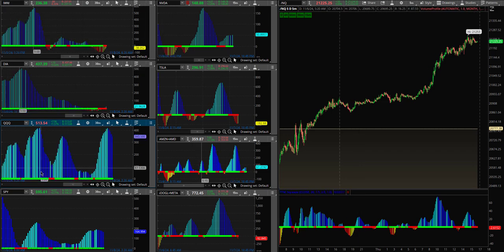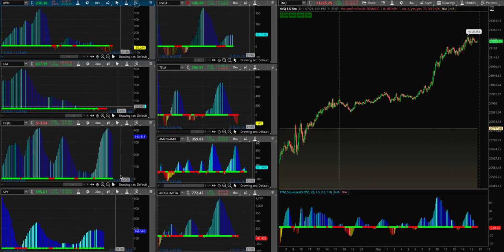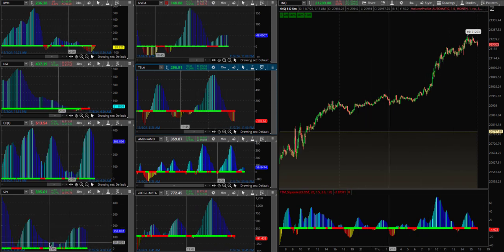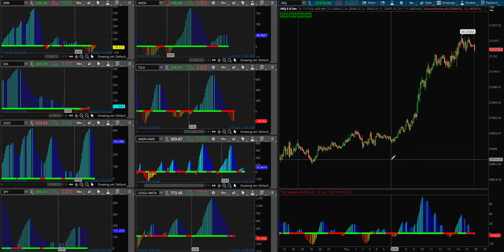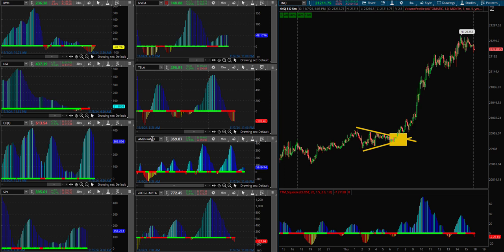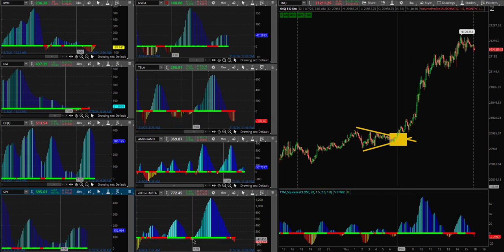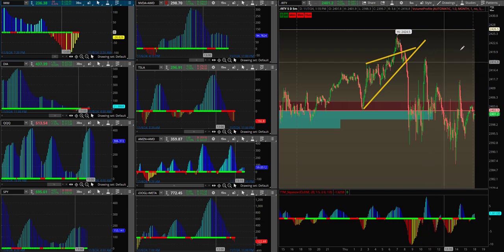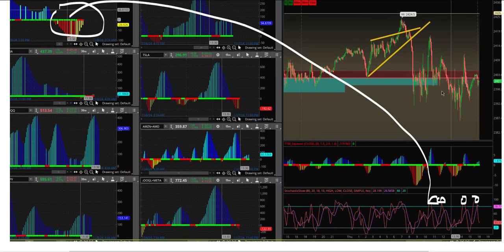Future Bias with Stock Combo Squeezes